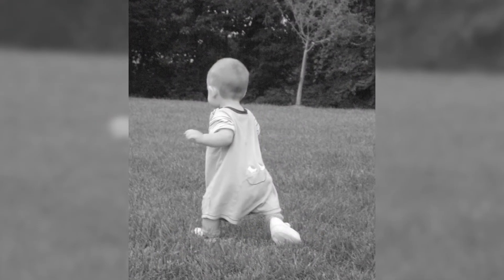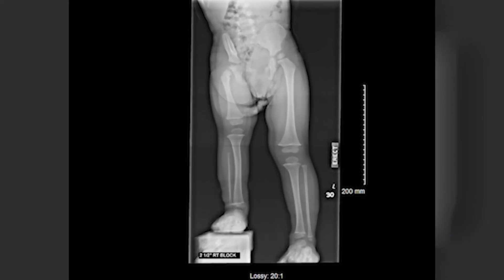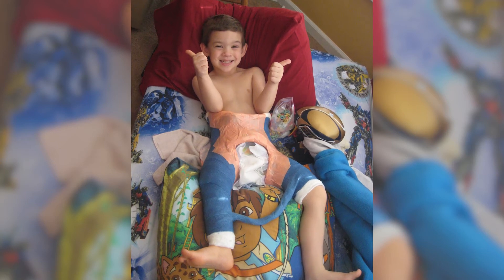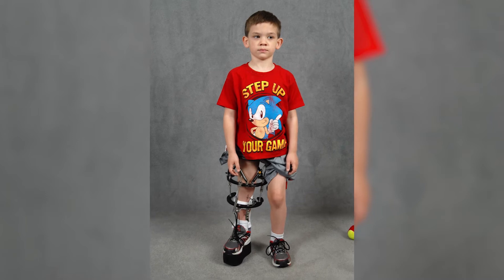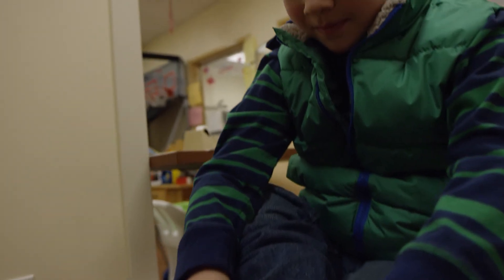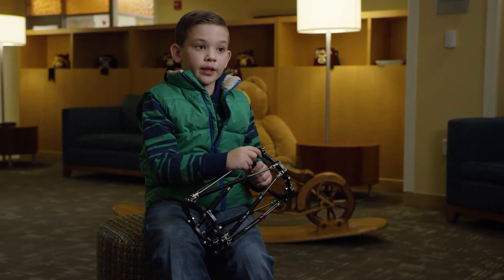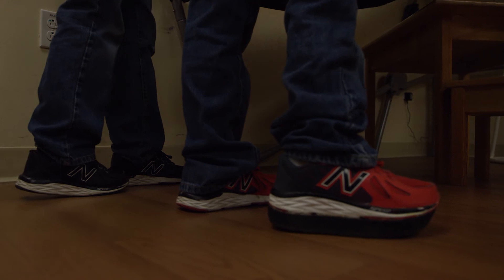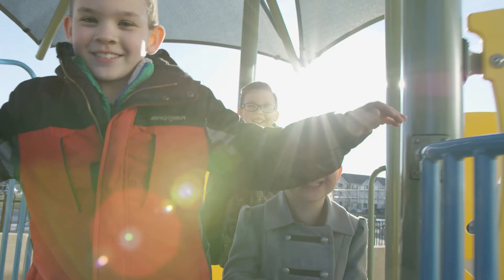Proximal Femoral Focal Deficiency (PFFD) Care at Shriners Hospitals for Children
Connor was born with PFFD, or proximal femoral focal deficiency which means one leg was shorter than the other. Learn more about his story and how Shriners Hospitals for Children — St. Louis treats his condition!